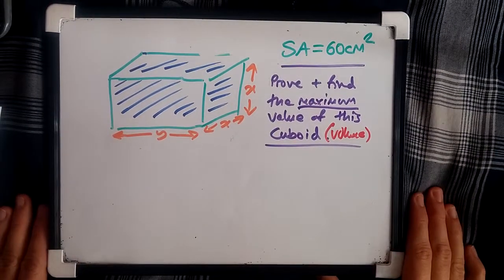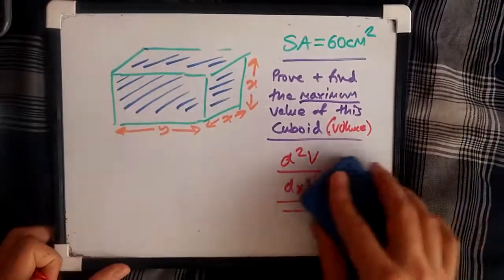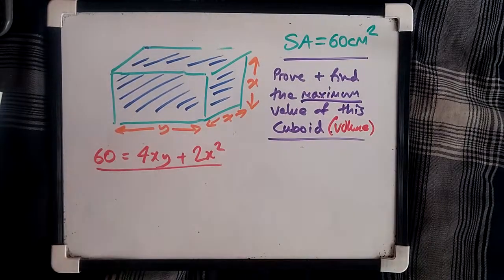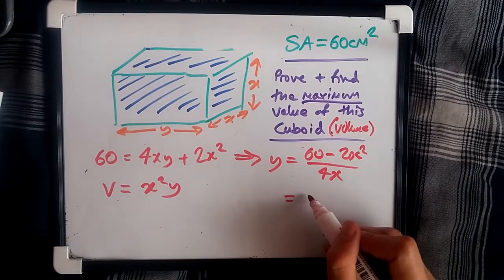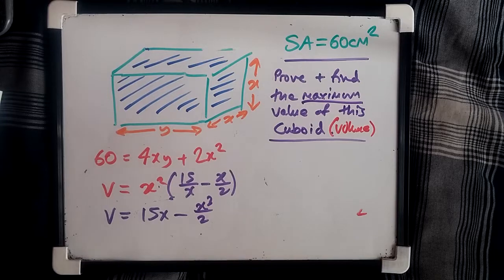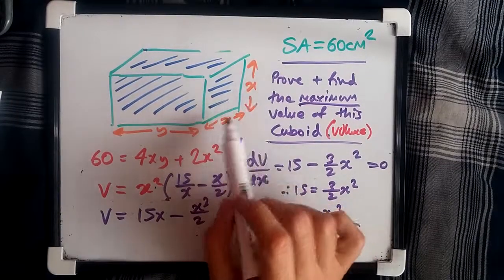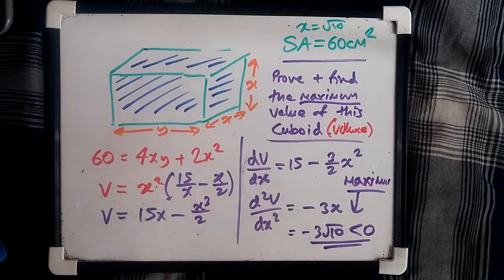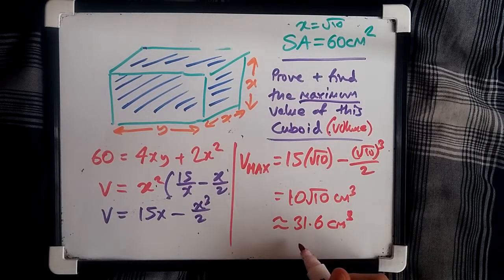Finding Local Maximums or Minimums: Second Derivative Test - Volume of a Cuboid Example